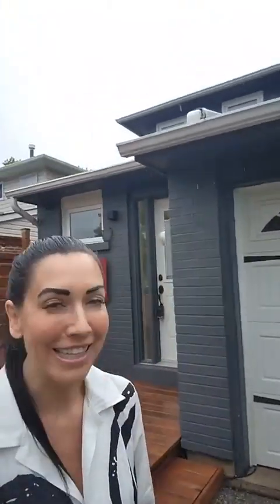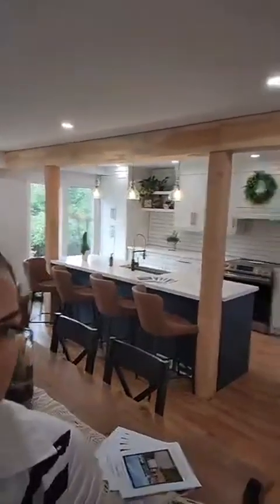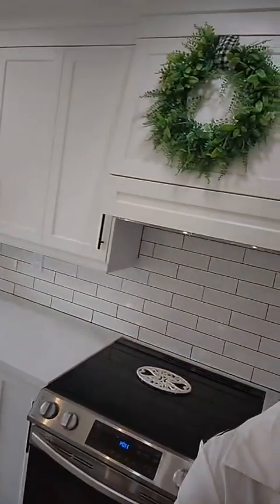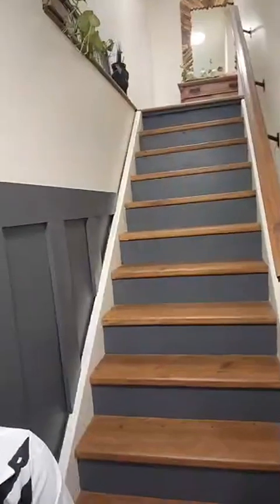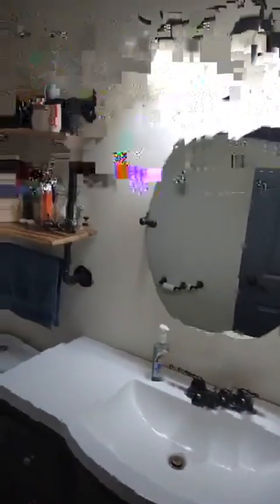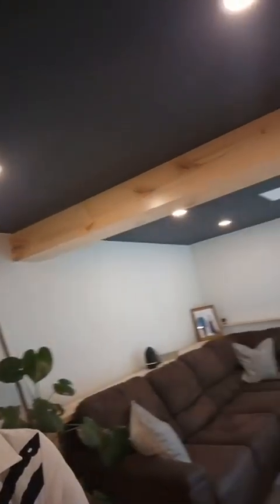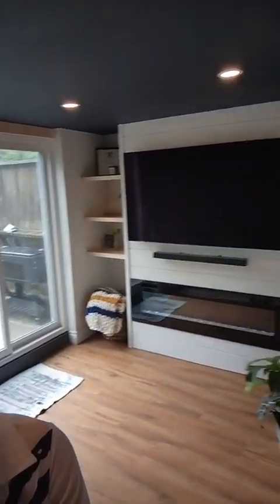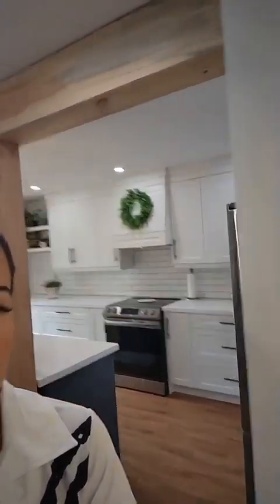82 CHAUCER Crescent, Barrie, Ontario L4N 4T7 Live Virtual Tour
82 CHAUCER Crescent, Barrie, Ontario L4N 4T7 Live Virtual Tour

Immaculate end unit townhome with tons of 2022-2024 upgrades including kitchen, ac, and windows! A fully fenced yard with walk-out basement is filled with privacy and gardens. Inside is finished top to bottom, and to say turn key ready is an understatement.

We saved Barrie and surrounding residents over 1 million dollars!